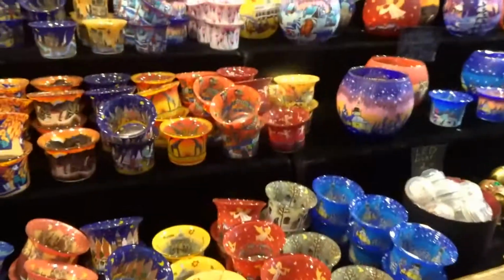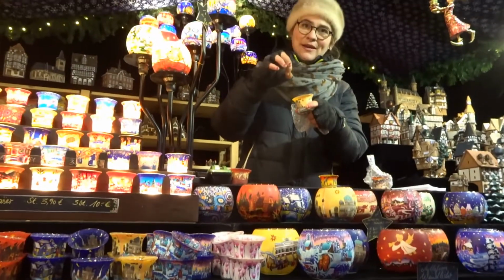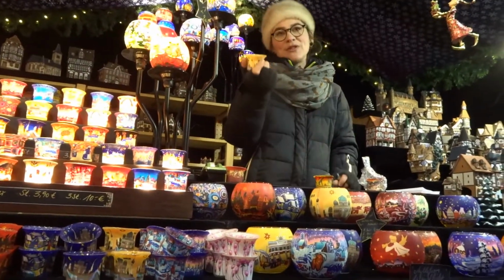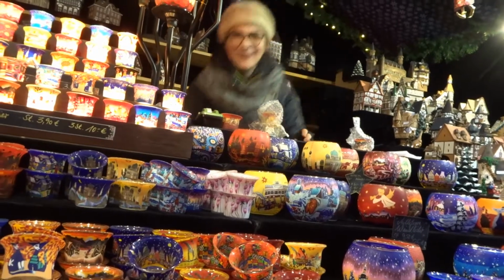MY FIRST GERMAN CHRISTMAS MARKET EXPERIENCE || BERLIN, ROTEN RATHAU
Welcome guyz to my channel, so this week I bring you along with me to Berlin in Germany to a christmas Market. Am so excited to try different food and see the culture as well.